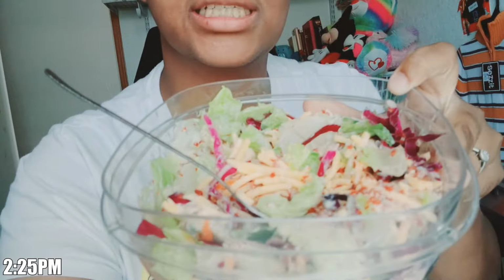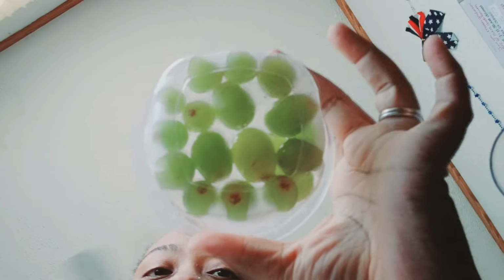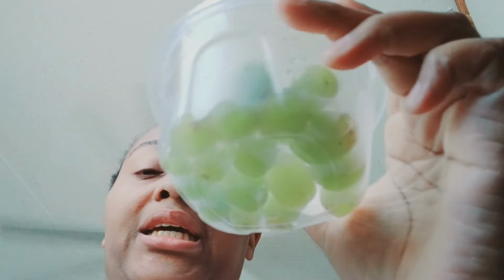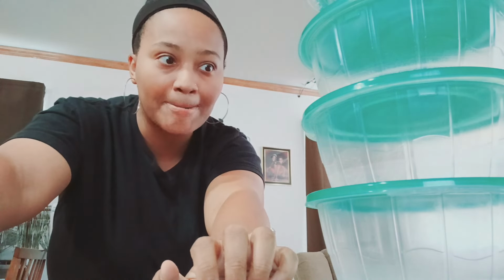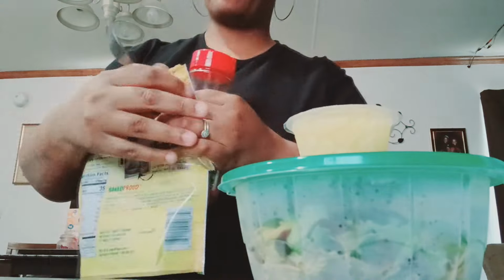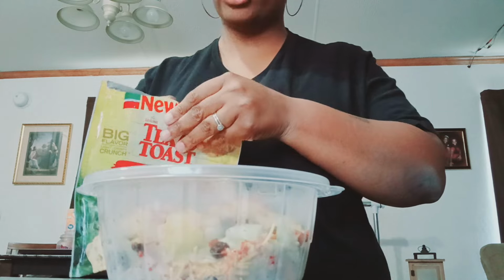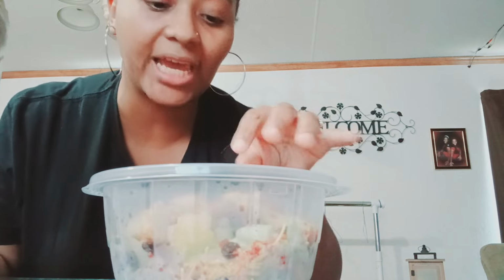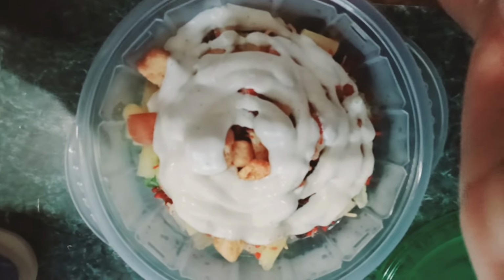30 Day Food Challenge Weight Loss Results Week 2 | Week In My Life